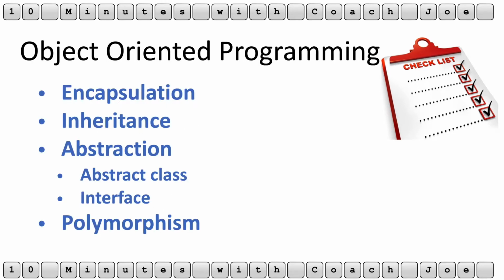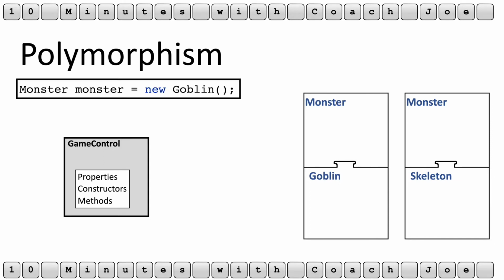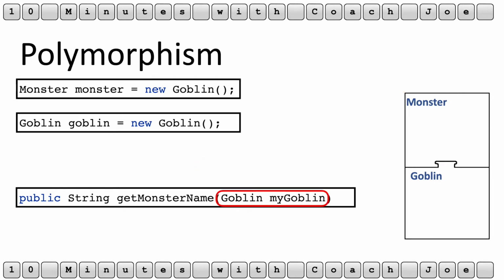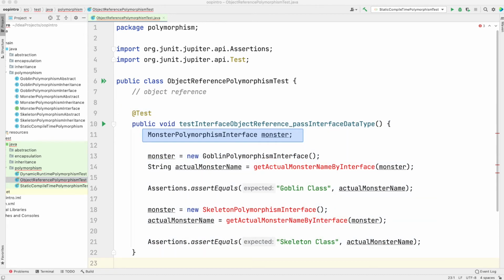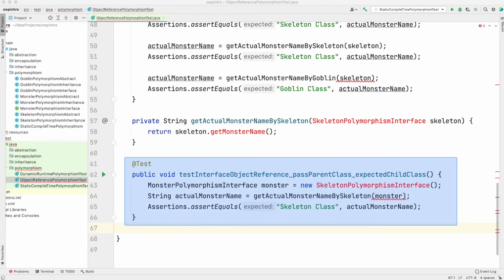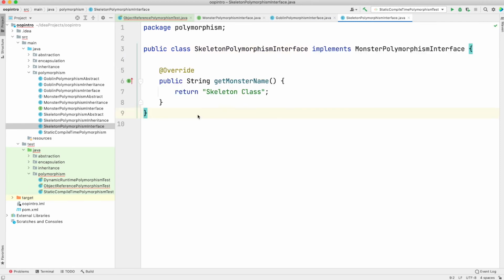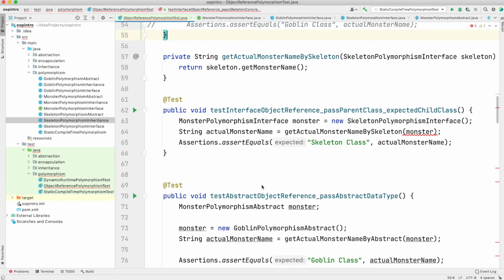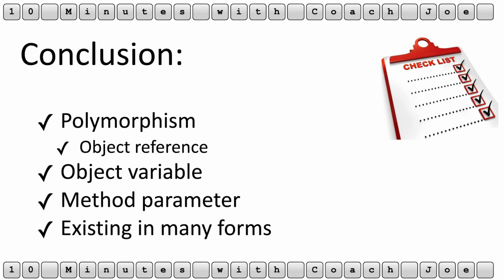#36 Polymorphism - Object Reference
In this lesson we will review the object oriented principle for polymorphism and focus on object reference.

TIMESTAMPS:
0:59 3 types of polymorphism
1:41 Visual example (Monster and Goblin)
2:44 Visual example (parameter)
3:15 Coach Joe Question
4:01 Coach Joe Question
5:19 Code example
5:32 Class inheritance test examples
8:10 Abstract class test examples
8:25 Interface class test examples
10:37 Fix test compiler errors
11:48 Run all 9 tests
11:58 Code summary

TERMS:
Polymorphism:  Polymorphism means existing in many forms  with a goal to enforce simplicity which helps make the code more extendable and easier to maintain.

Object reference:
Object reference is the ability to refer to a child class by using the parent class reference.

COACH JOE MISSION:
This Coach Joe video series is an introduction to the object oriented programming (OOP) principles for java. Lesson tutorials are broken down into visual descriptions, code syntax and examples. With emphasis on following preferred standard coding rules along with following the concepts of test driven development (TDD) and unit testing.  Many lesson topics apply to other languages like C#, Python, Typescript and Kotlin.  Here are a list of topics included in this series that will help with your learning and education process:

Object Oriented Programming (OOP) Intro
Encapsulation
Inheritance
Abstract class
Interface
Abstraction
Polymorphism - Override
Polymorphism - Overload
Polymorphism - Object reference
Object Oriented Programming (OOP) Summary